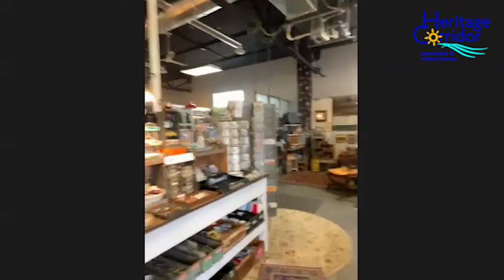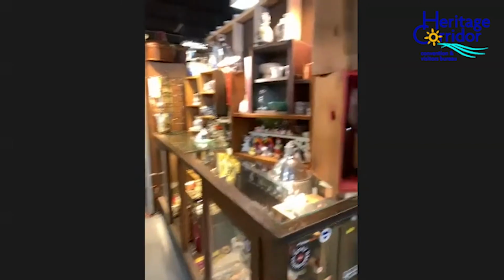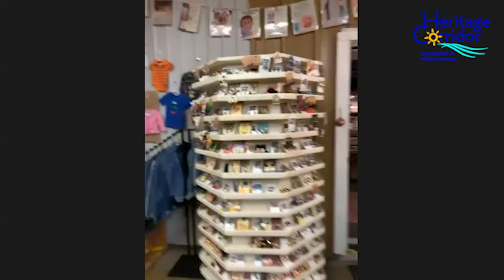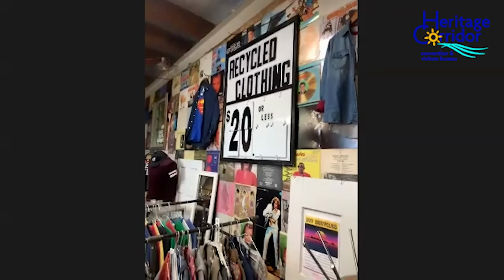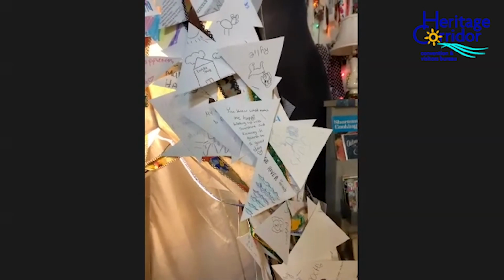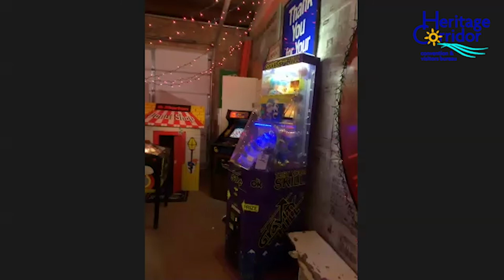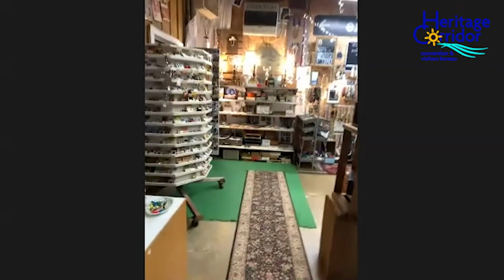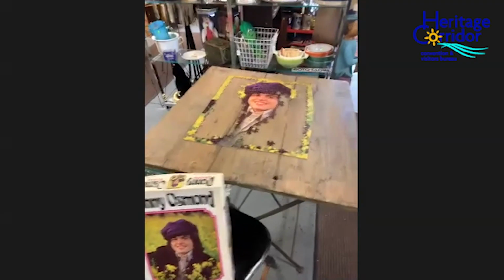Ep 1: Shop Locally Around the Corridor feat. True North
Find out how you can still shop with True North located in Morris, Il for the coolest antique items to add into your home!